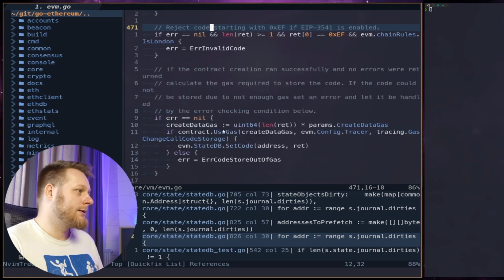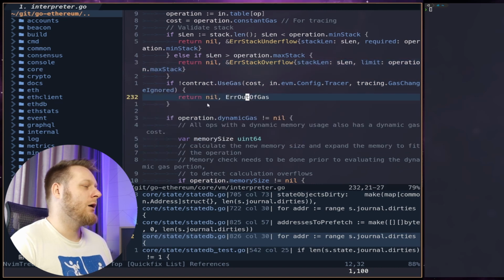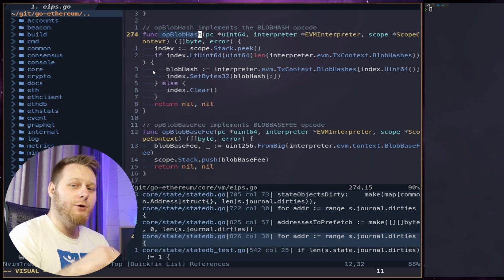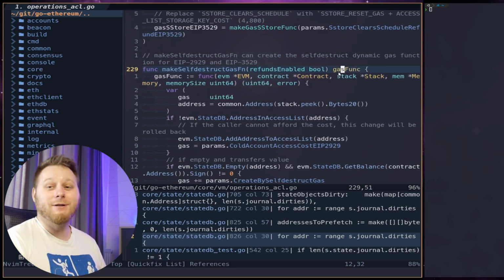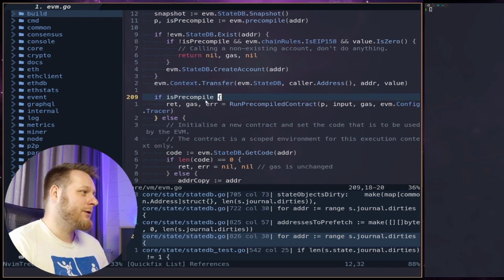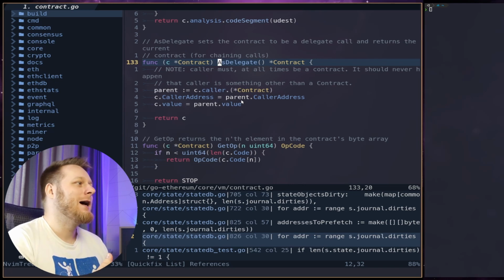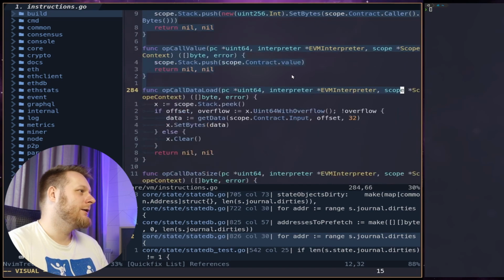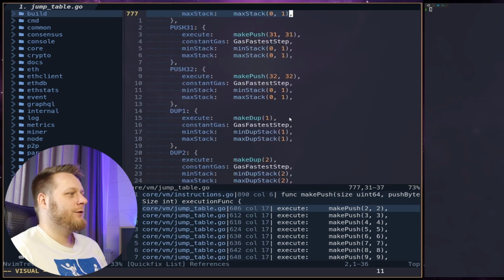EVM & Yul programming course. BONUS geth node implementation part III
This is a bonus episode, where I go through most popular go-ethereum execution client of Ethereum. Part III focuses on exexution smart contract code.

0:00 Running the interpreter
2:30 Opcode execution main loop
5:55 Jumptable
10:30 Gas accounting
12:45 How call works
13:10 Precomiples
16:30 Other call types
20:30 Interesting opcodes
25:29 Finish